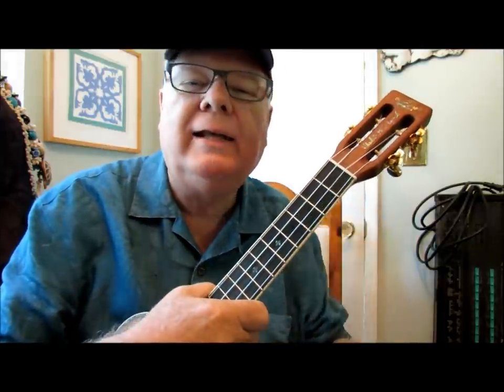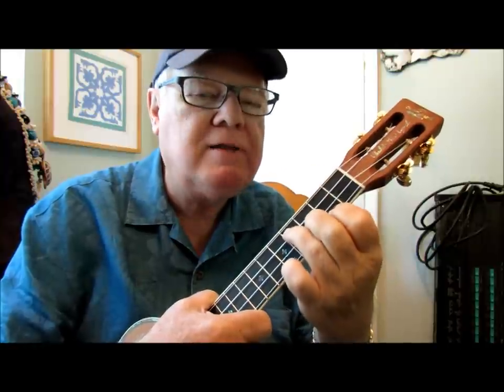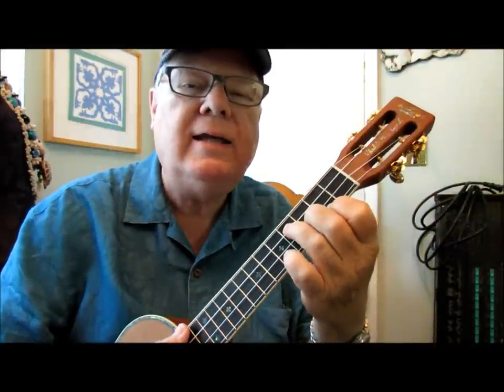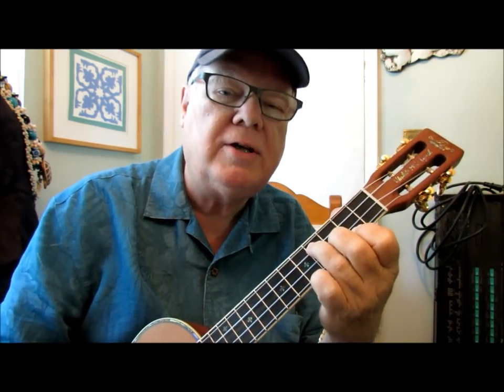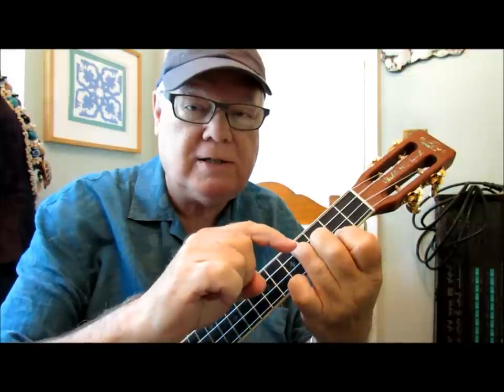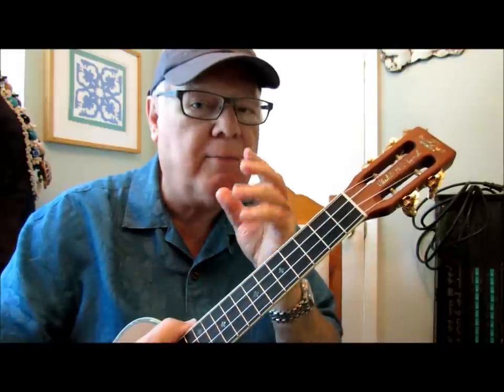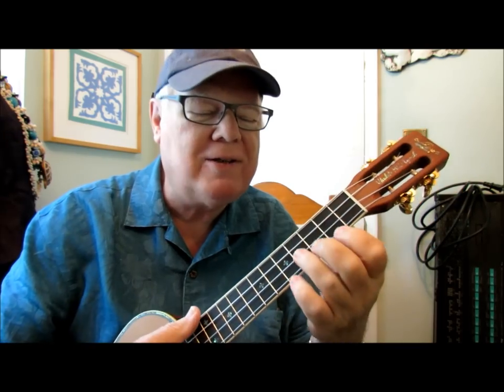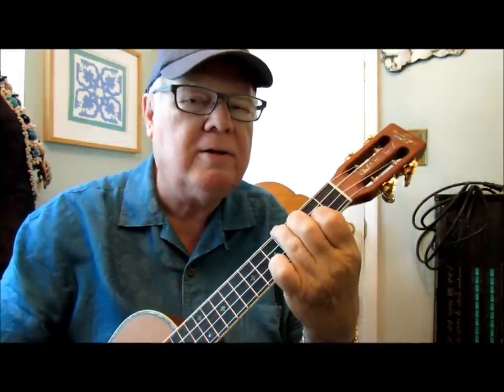UKE REFRESHER #1 - Eminor Chord - Taught by Ukulele Mike Lynch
UKE REFRESHER #1 - Eminor Chord - Taught by Ukulele Mike Lynch . Tips ad pointers on playing the Eminor Chord successfully